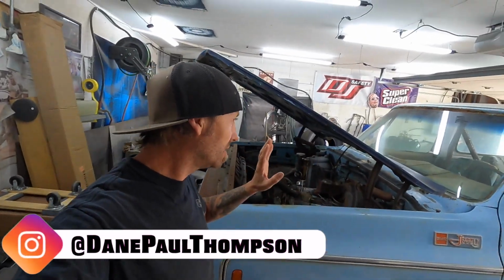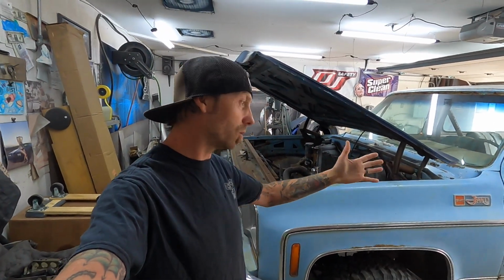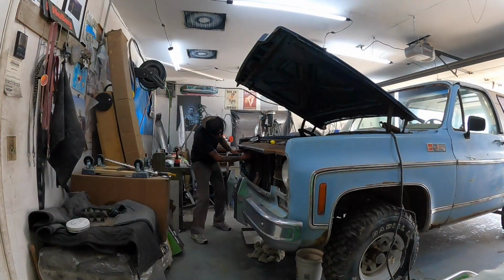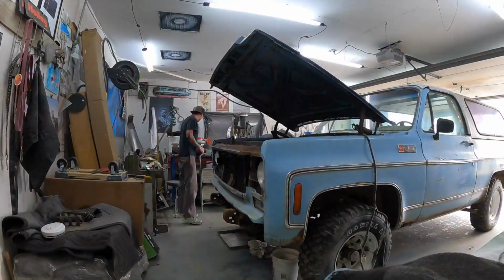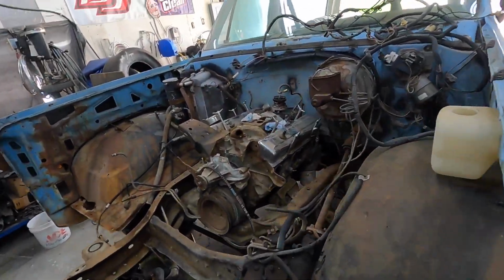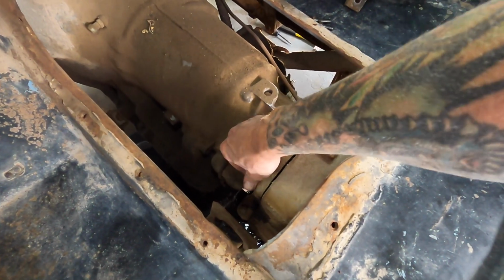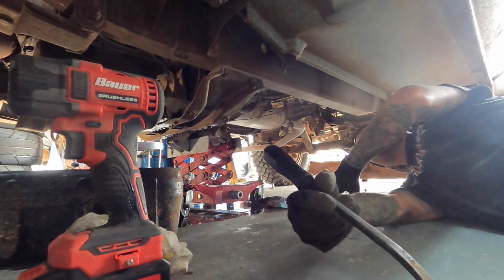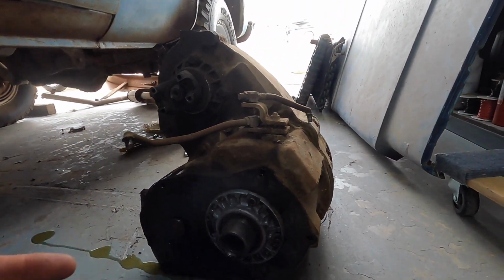1974 GMC Jimmy Drive Train Disassembly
Stickers @socalstickerkingz on Instagram